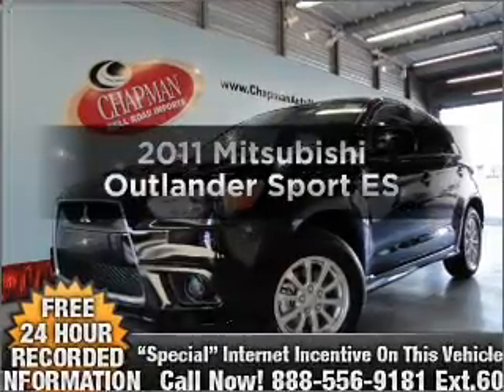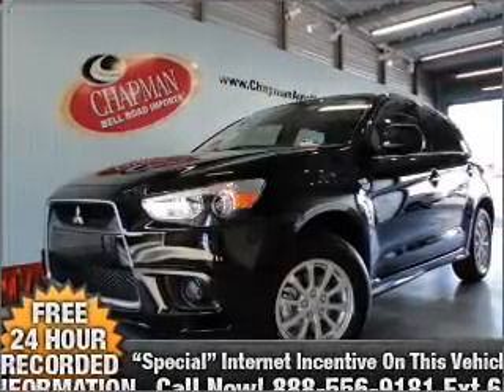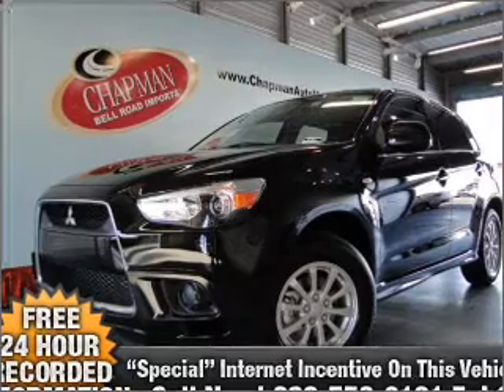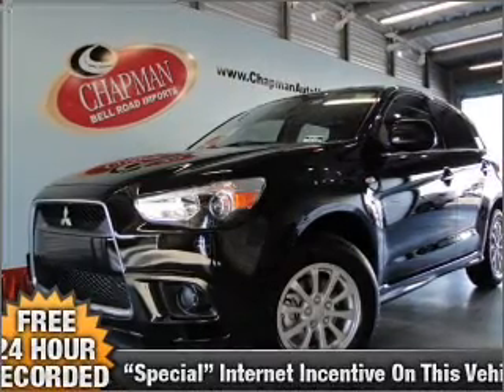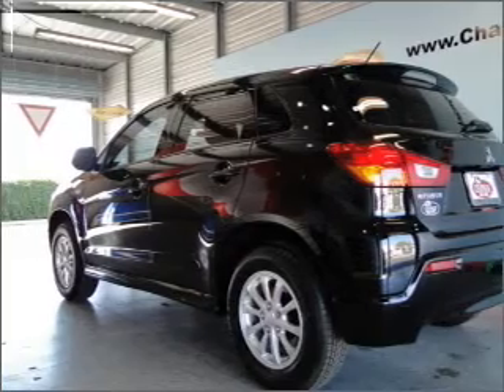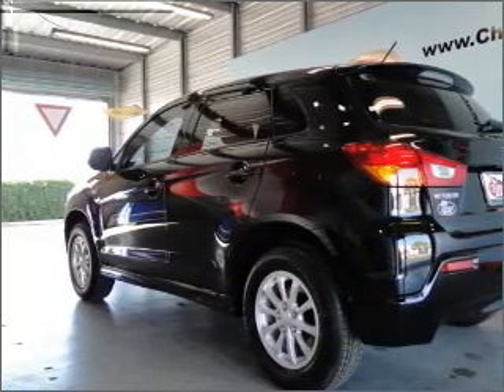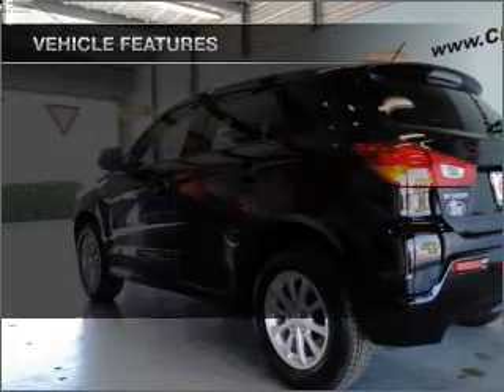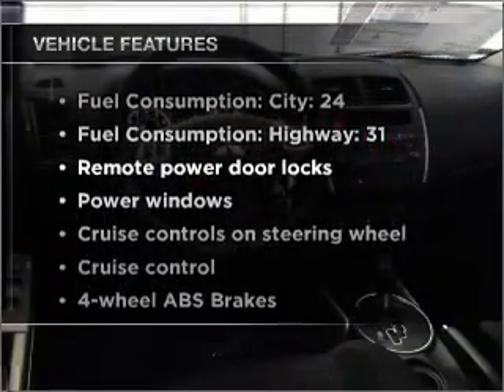2011 Mitsubishi Outlander Sport - Phoenix AZ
Year: 2011
Make: Mitsubishi
Model: Outlander Sport
Trim: ES
Engine: 2.0 liter inline 4 cylinder 16 valve
Transmission:
Color: Labrador Black Pearl
Mileage:
Address:
999 W Bell Rd